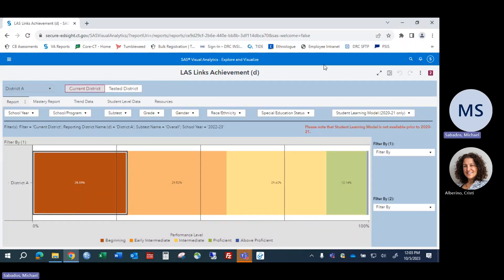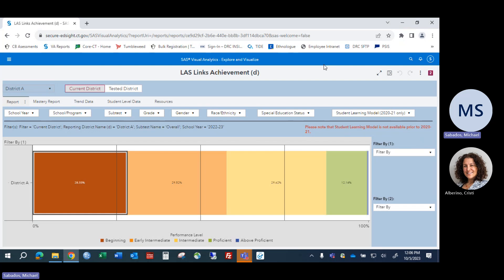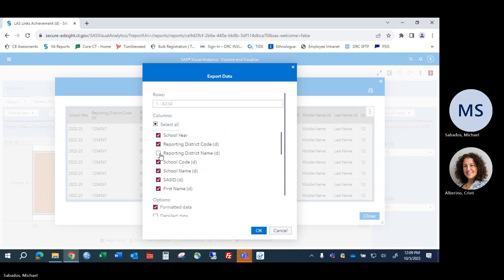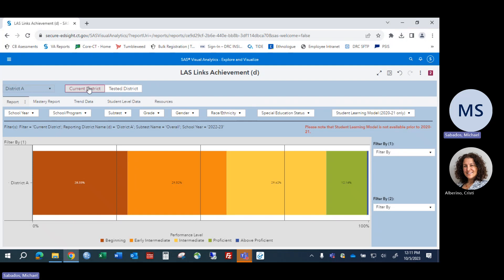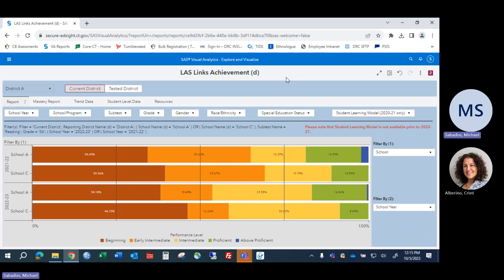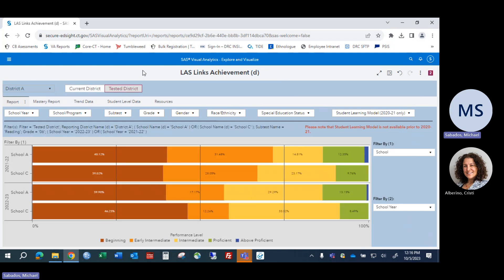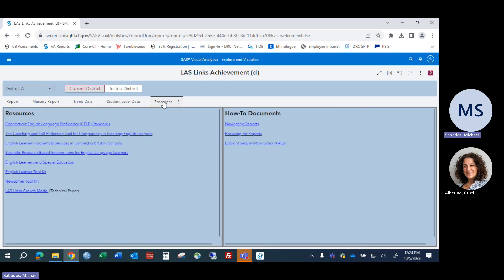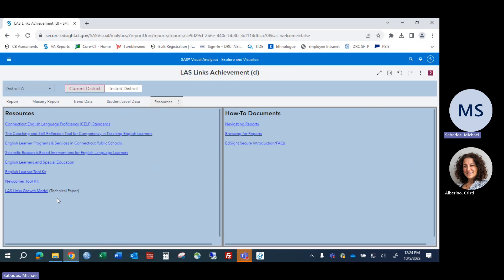Using EdSight to Support Students who Are EL/ML: LAS Links Achievement/Mastery Report (4 of 6)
This recording is the fourth in our series on using EdSight to support EL/ML students. This video demonstrates how to obtain district, school, and individual student-level LAS Links Domain (Listening, Speaking, Reading, and Writing) and Composite (Overall, Oral, Literacy, Productive, and Comprehension) Performance Level and Scale Score results as well as information on students meeting the English Mastery Standard. Directions are provided on how to download this information and generate graphs that can also be downloaded. Lastly, information on how to identify areas of strength and weakness that may be useful for programmatic planning and on how to obtain the EL/ML status of students including those newly registered with the district is presented.